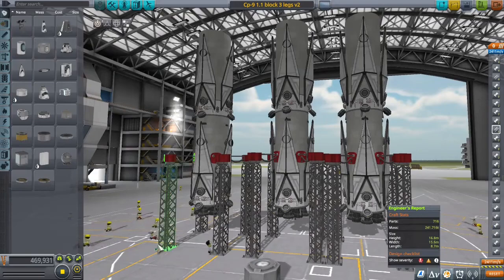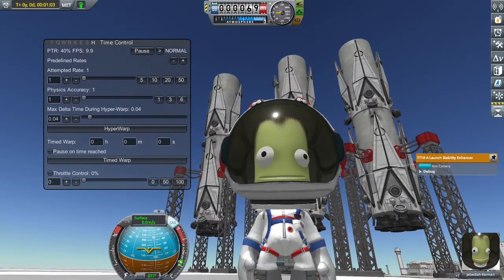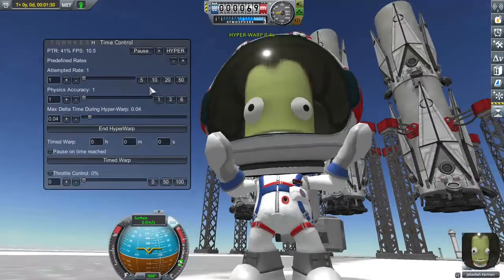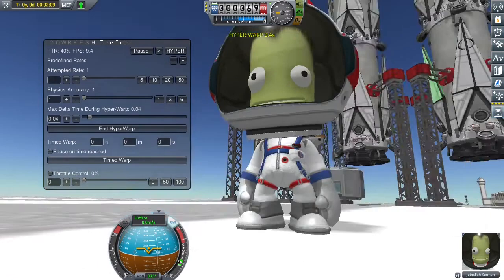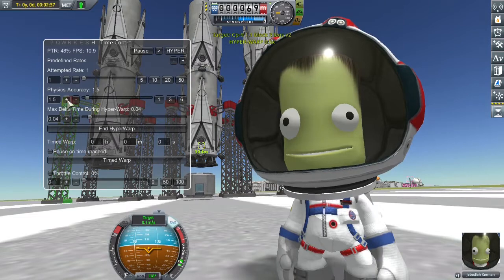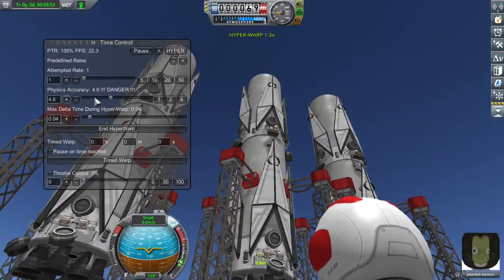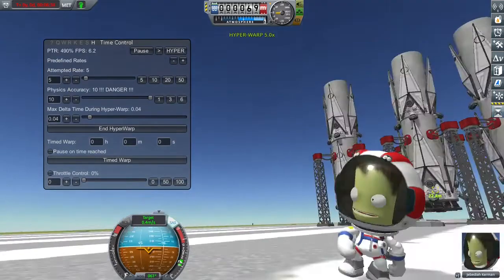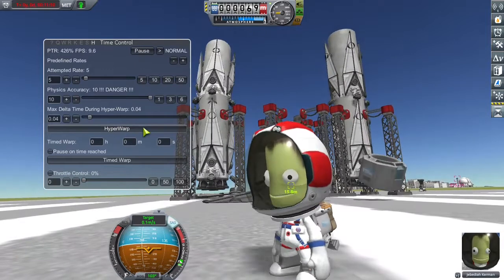Playing with the Kraken in Ksp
JEB SURVIVED ALL HAIL THE BENEVOLENCE THAT THE KRAKEN SHOWED US!
Or you can just use CKAN

Many thanks for westamastaflash for keeping this mod alive to this day!

or
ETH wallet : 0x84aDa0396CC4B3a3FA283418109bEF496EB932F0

If you find any mistake with my English, just say it! My English is 100% self taught. Still surprised that my pronunciation seems fine... most of the time but the grammar idk

kerbalspaceprogram, kerbal space program, ksp